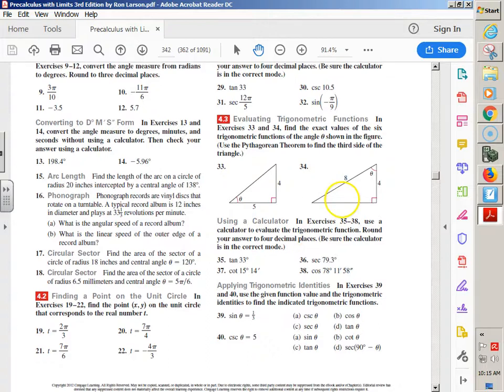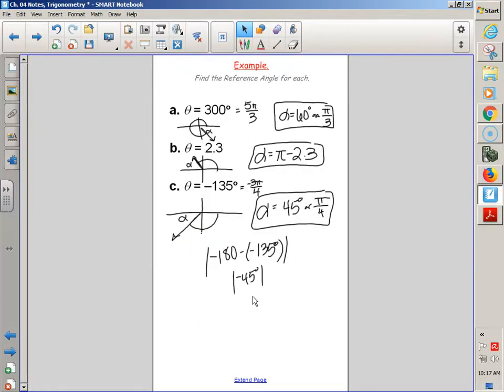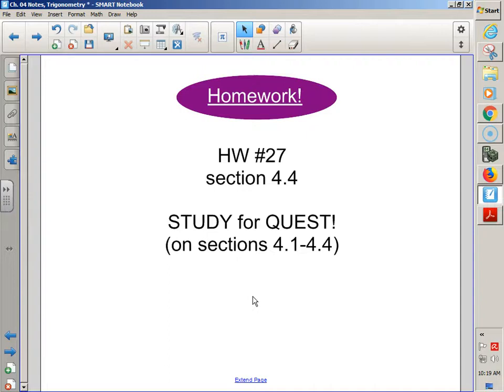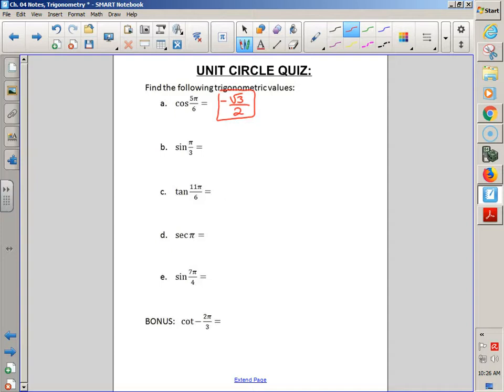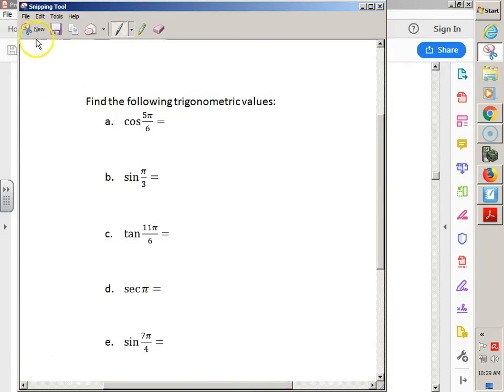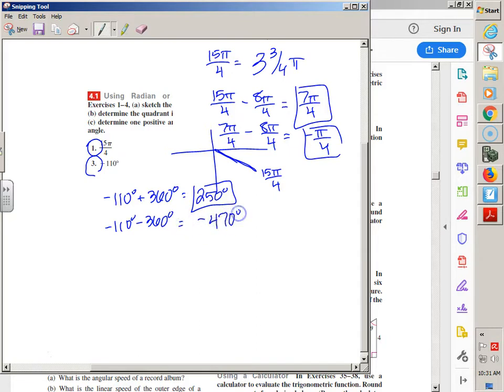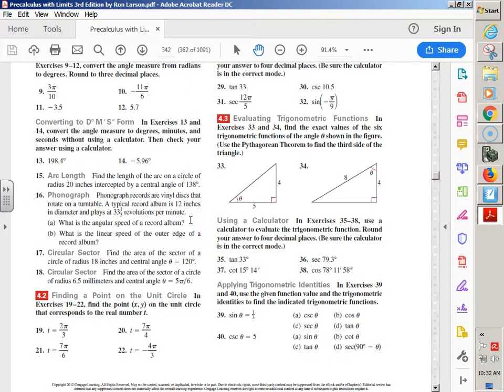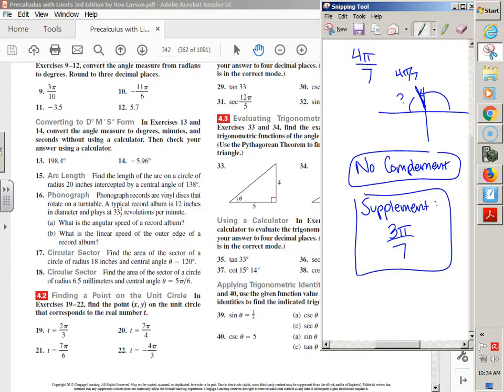Precalc 11 14 18